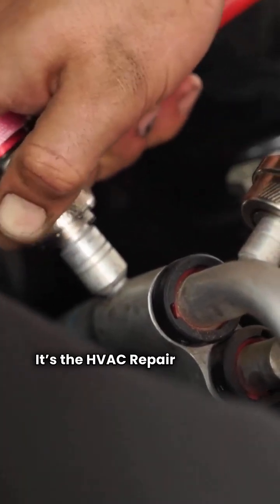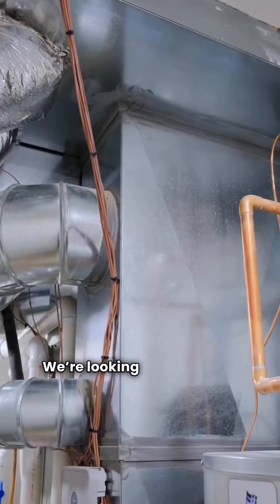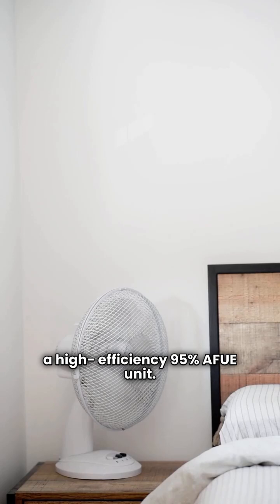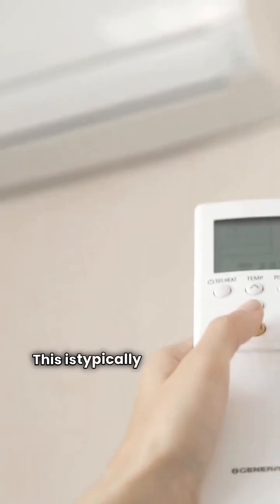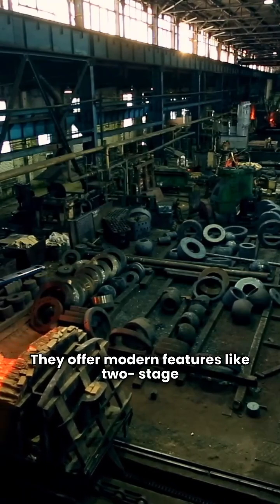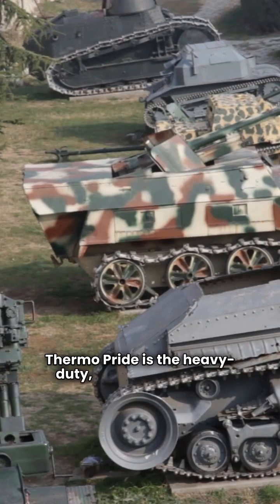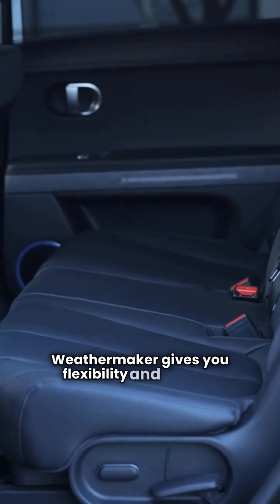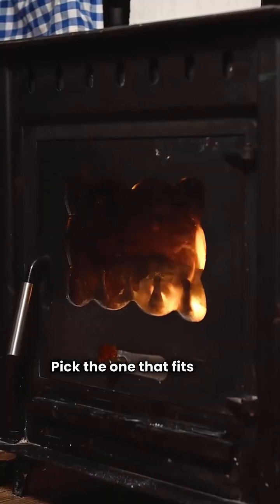Thermo Pride vs. Weathermaker Gas Furnace: Lifetime Warranty or Carrier Tech? (HVAC Review)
Hey everyone, it's the HVAC Repair Guy! Are you trying to decide between a reliable, made-in-the-USA Thermo Pride gas furnace and a cost-effective, high-tech Weathermaker unit from Carrier? This furnace face-off breaks down the pros and cons of these two very different brands.

We dive deep into the key factors that matter for your home comfort system:

🔍 Key Comparison Points:

Warranty Showdown: Is Thermo Pride's Lifetime Heat Exchanger Warranty worth the investment? We compare it to the standard 20-year limited warranty found on Weathermaker models.

Technology & Efficiency: We look at Thermo Pride’s simple, dependable single-stage design (like the CLQS1 model) versus Weathermaker's advanced options, including two-stage gas and variable-speed blowers (like the PG96VTA).

Manufacturer: Understand the difference between the niche, heavy-duty Thermo Pride and the affordable, mass-market quality backed by Carrier Global Corporation.

📱 YouTube Shorts Optimization
Optimized Title for Shorts
🔥 Thermo Pride vs. Weathermaker: Which Furnace Brand Wins?

(Short, punchy, includes the brands, and uses the crucial hashtag.)

Optimized Description for Shorts
Thermo Pride vs. Weathermaker furnace—which one is the better buy? See how the brand known for its Lifetime Warranty stacks up against the affordable, tech-forward option from Carrier. Full comparison on the channel!